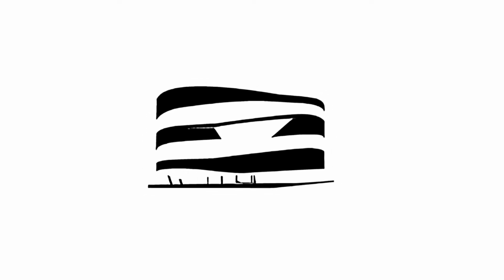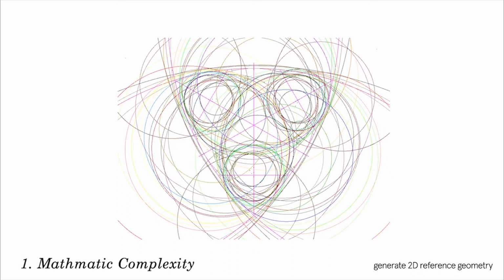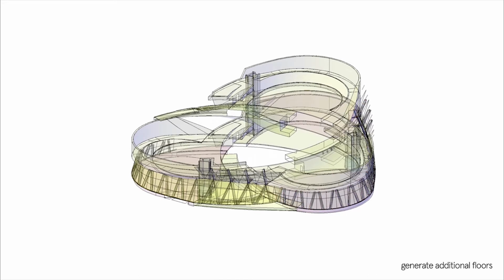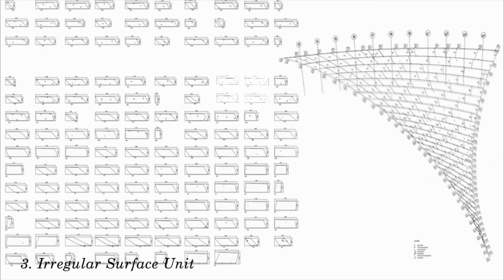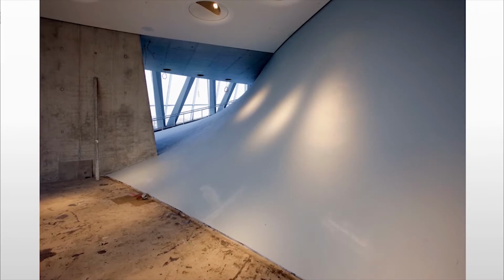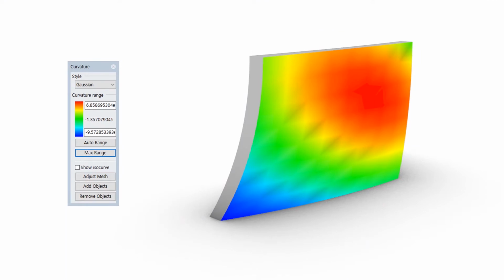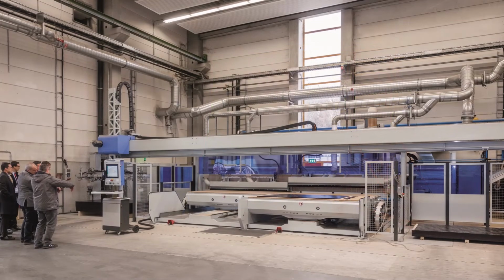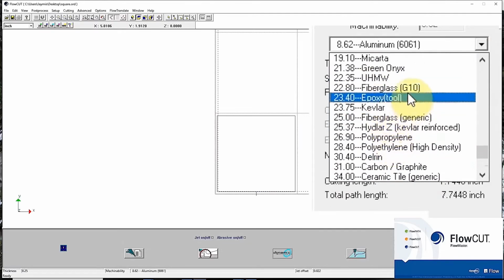Team 7 Mercedes Benz Museum Week 6